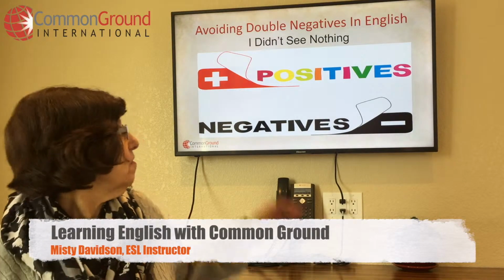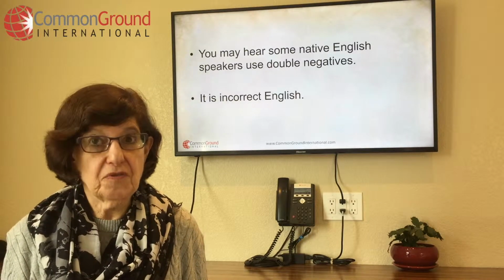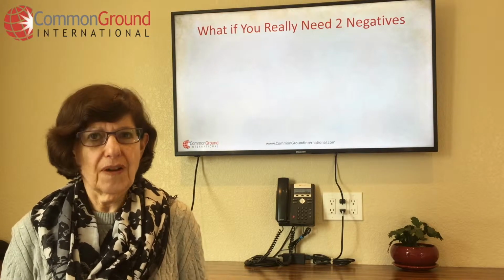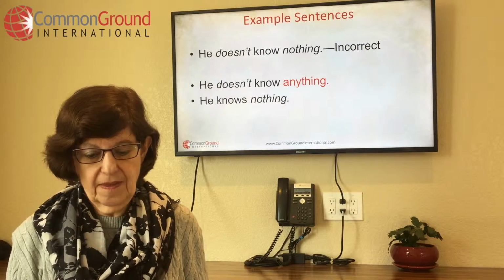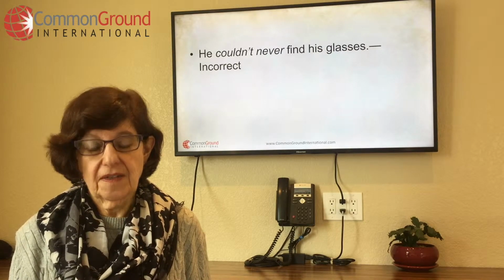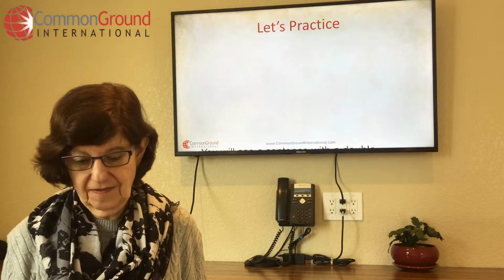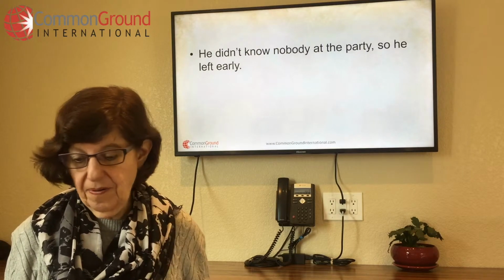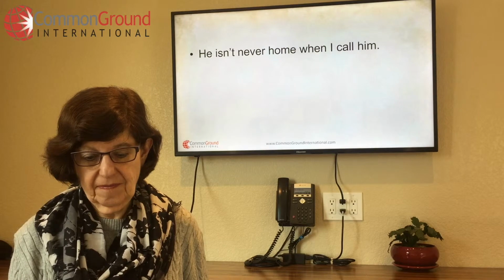Learn English / Aprender Inglés: Double negatives in English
Double negatives are common in many languages, but they are not appropriate in English. A double negative is a sentence that contains a negative verb and a negative word, such as ” I didn’t see nothing.” In this posting a give you examples of many common double negative verbs and words. I also show you how to write or speak the sentence correctly. The download will give you additional practice writing sentences with double negatives correctly.